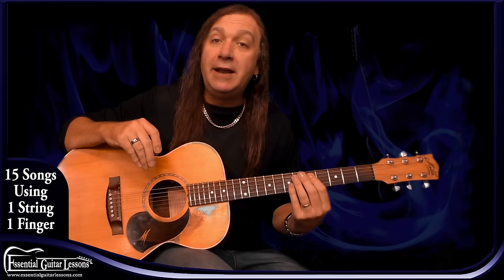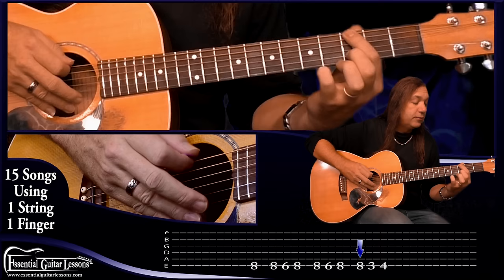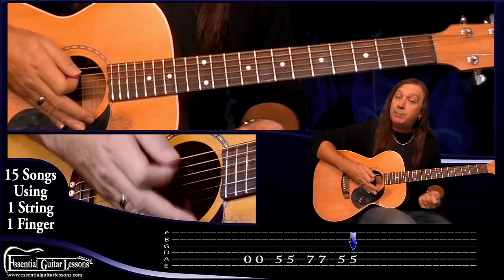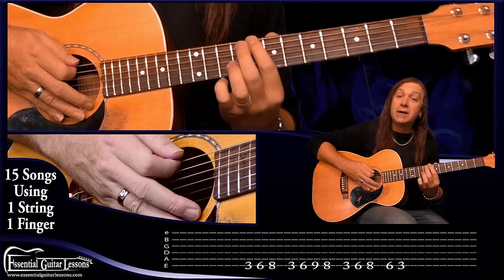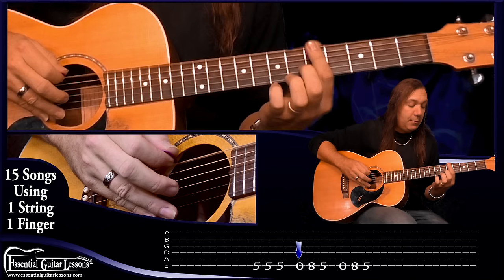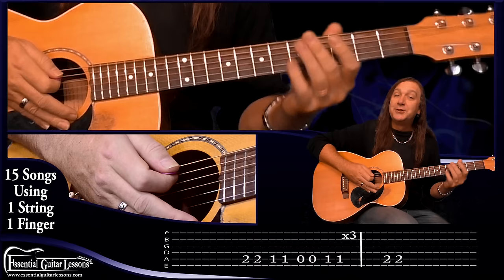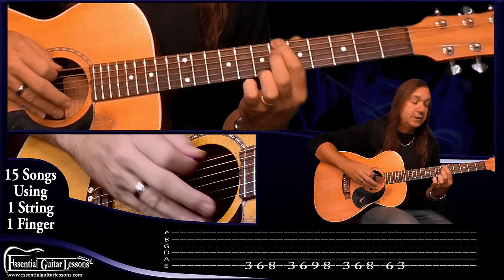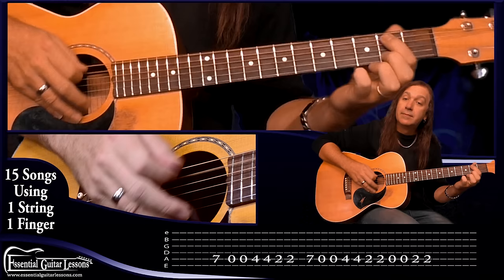15 1 String Guitar Songs – Beginners Guitar Songs – Easy Songs to Play on Guitar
15 1 string guitar songs using 1 string and 1 finger. These are great beginner’s guitar songs and an easy guitar lesson that will give the beginner lots of easy songs to play on guitar.

With these easy songs to play on guitar you will learn how to play, We Will Rock You by Queen, Batman Theme Song, Eye of The Tiger by Survivor, Dirty Deeds Done Dirt Cheap by AC/DC, Bad to the Bone by George Thorogood, Wild Thing by the Troggs, All Along the Watchtower by Jimi Hendrix, Smells Like Teen Spirit by Nirvana, Smoke on The Water by Deep Purple, Pour Some Sugar on Me by Def Leppard, Satisfaction by the Rolling Stones, Hit Me with Your Best Shot by Pat Benatar, Darth Vader Theme Song, Mission Impossible Theme Song and the Peter Gunn Theme song. 15 1 string guitar songs.

With these beginner guitar songs will be using the E and A strings with your first finger.
Playing 15 1 string guitar songs using 1 finger is the best place to start if you are a beginner guitarist. It will give you a good feel for the guitar before you try the harder techniques.
In this easy guitar lesson, we will be in standard E tuning.
I will talk you through the structure of each of the beginner guitar songs and how to use your right hand to mute the strings.
This is a series of easy songs to play on guitar that will be posted weekly. I hope you enjoy these songs and as always take your time and build your speed.

If you would like step-by-step guitar lessons for beginners to advanced players. Jump onto with this powerful teaching method you will learn all the correct techniques to playing guitar and be able to play all your favourite songs and solos in no time.